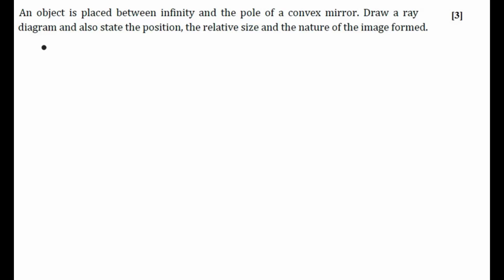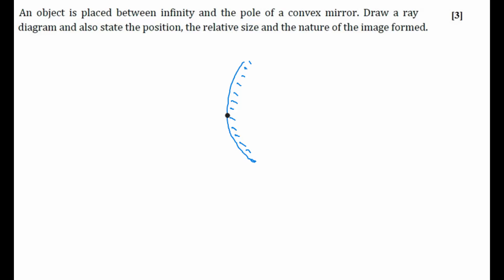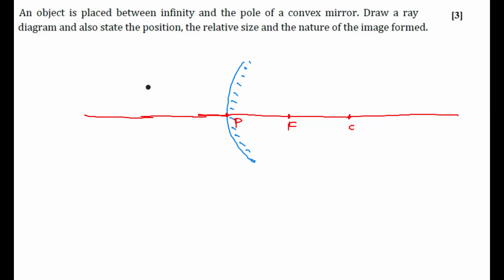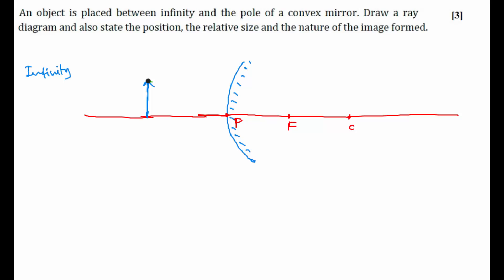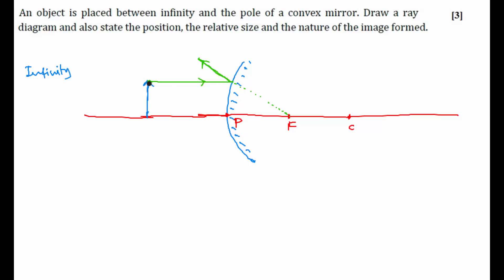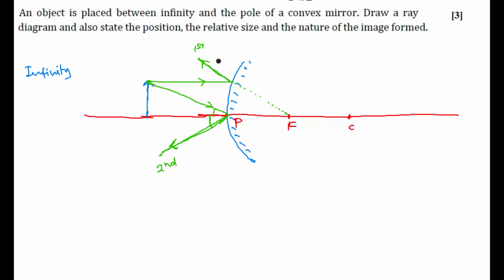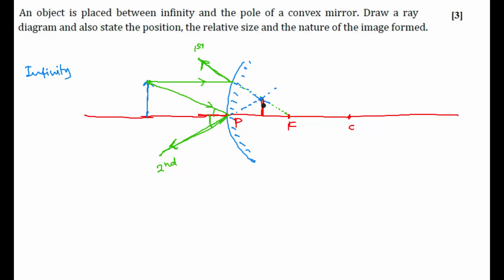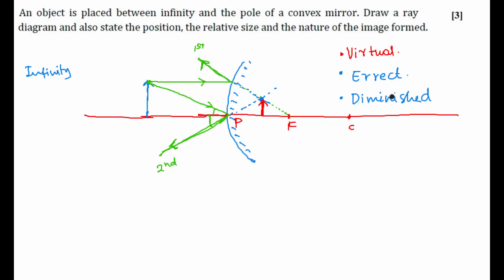CBSE Board Papers Class 10 - 2011 - Physics - Question 21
Question - An object is placed between infinity and the pole of a convex mirror. Draw a ray diagram and also state the position, the relative size and the nature of the image formed.